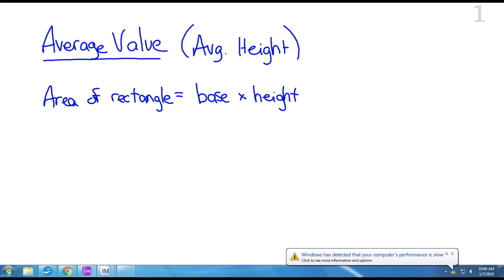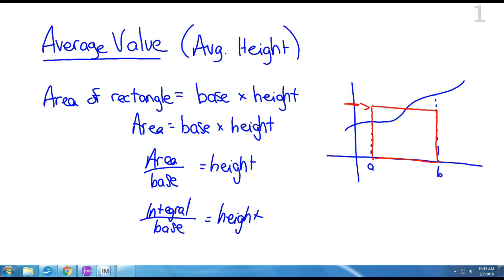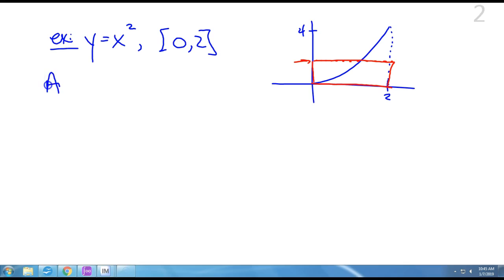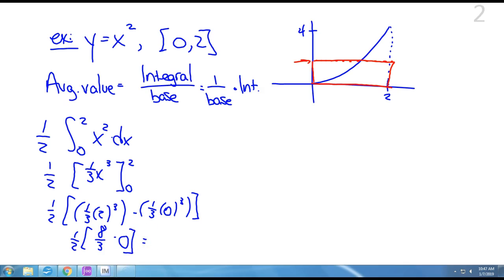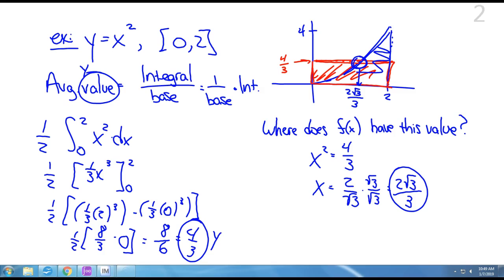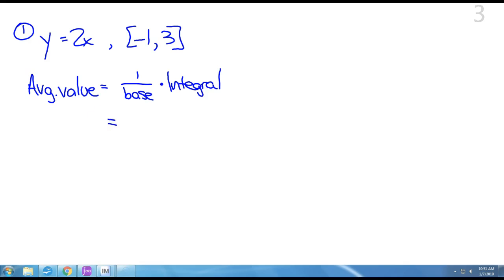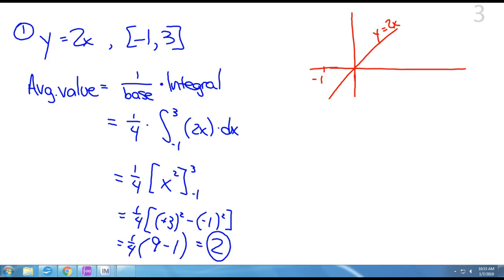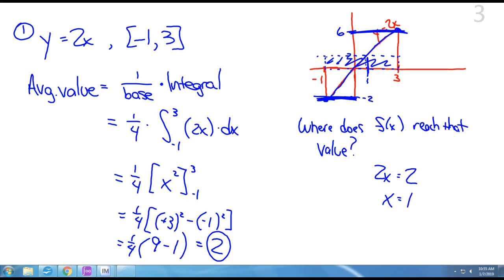1.7 AP Calc Average Value